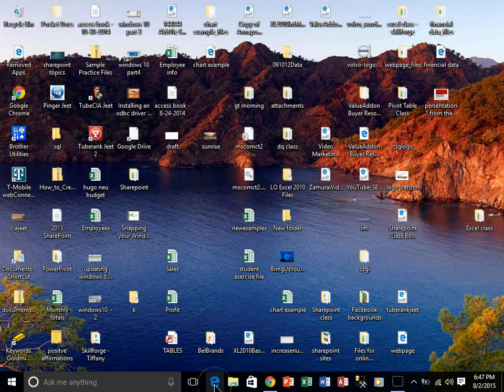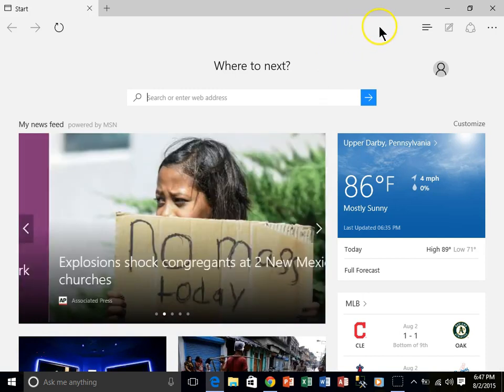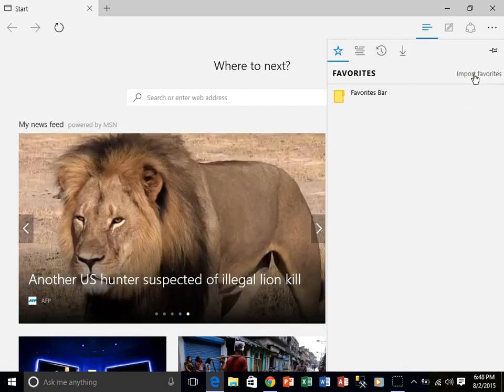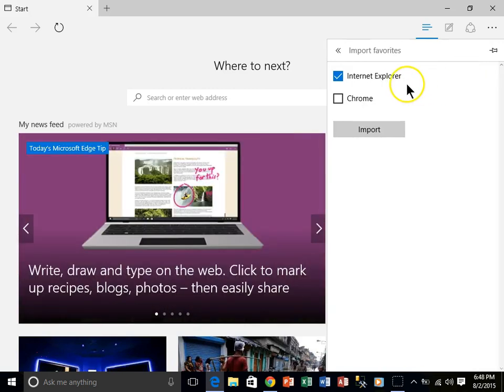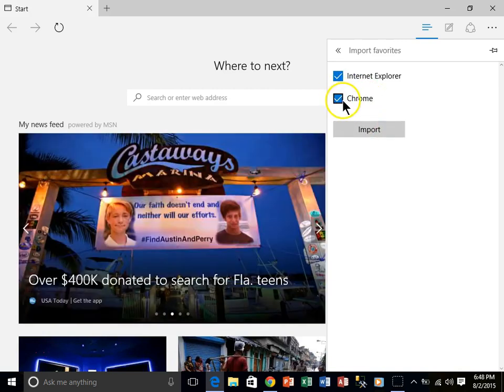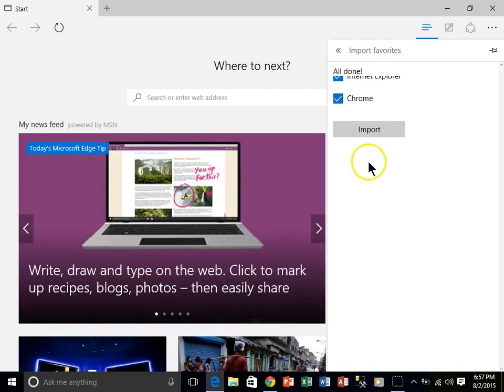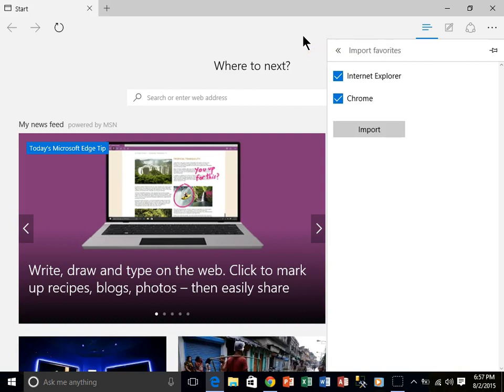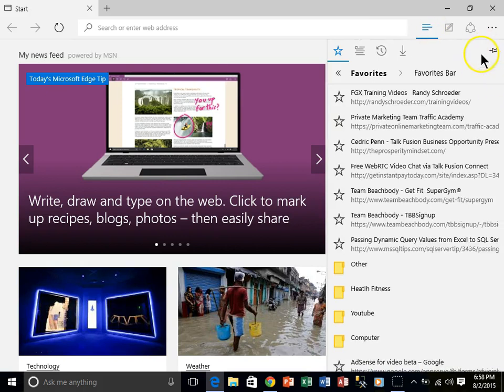How To Import Bookmarks into Microsoft Edge from Chrome & Internet Explorer Windows 10 Edge Browser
How To Import Bookmarks into Microsoft Edge (from Chrome & IE) Importing Favorites Into Microsoft Edge Windows 10

How To Import Bookmarks into Microsoft Edge (from Chrome & IE) Importing Favorites Into Microsoft Edge

This video will show you how to install an ODBC driver in Windows 8, Windows 8.1 and Windows 7.
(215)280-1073